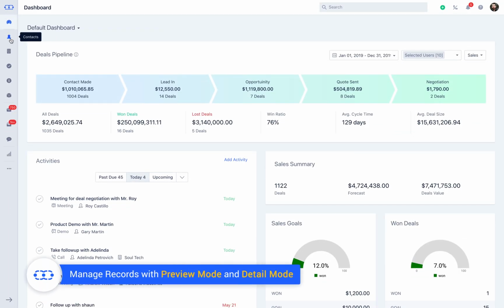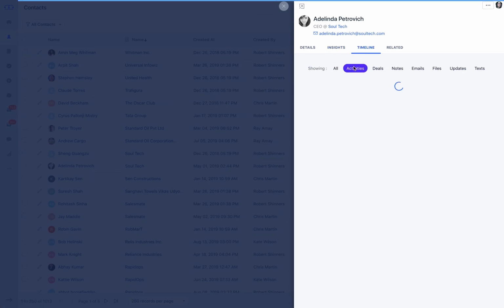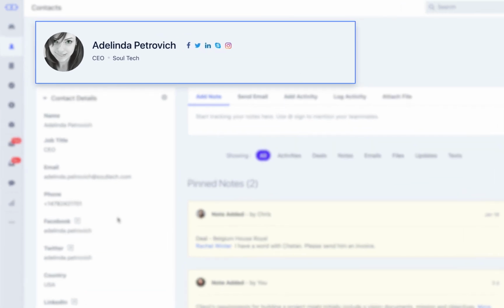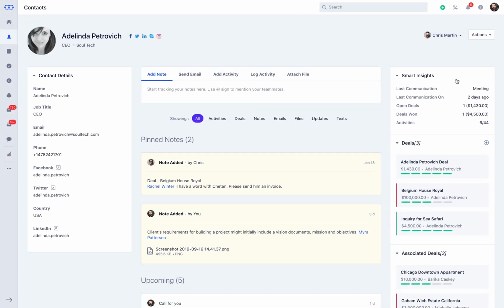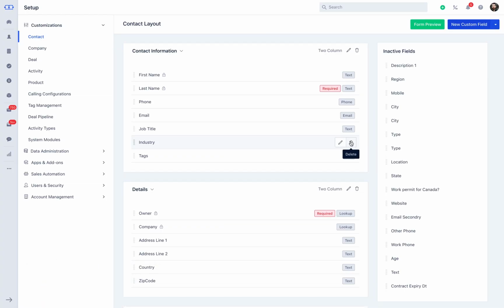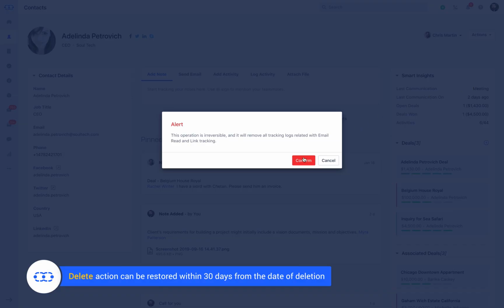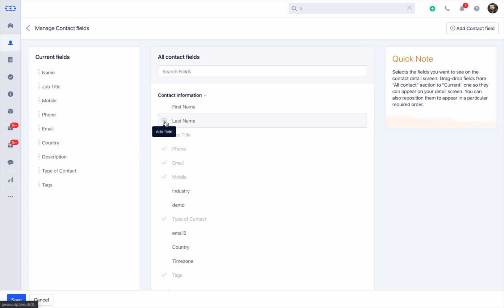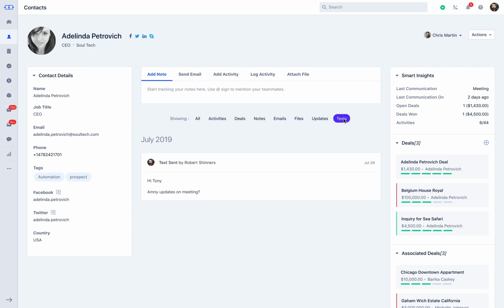Managing Records with Salesmate CRM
This video is a quick tour for managing records and a detailed explanation about how features like the Preview and the Detailed mode of contacts will create a great impact on editing and updating them. In all, you will get a 360 view of smart features with Salesmate CRM.

@Salesmate is a truly intelligent Sales CRM that reduces pain by helping you be more productive, win more deals and engages deeply with your customers.

Try Salesmate free and unlock the power of visibility and automation into your sales team's success.